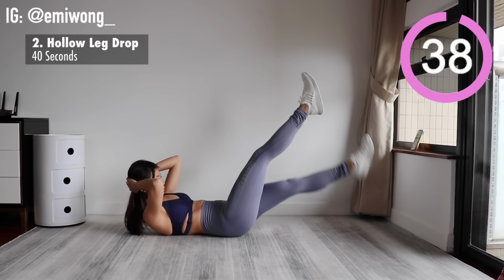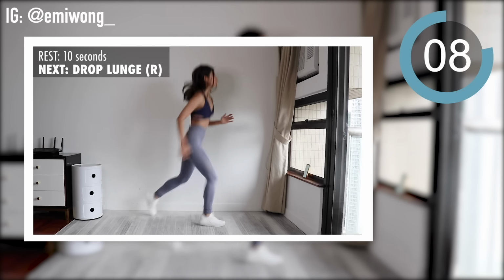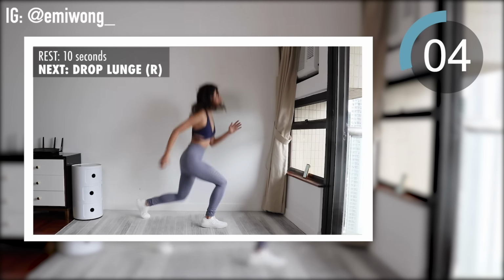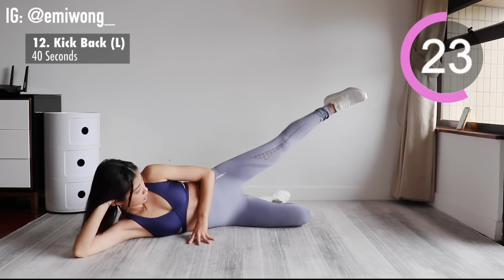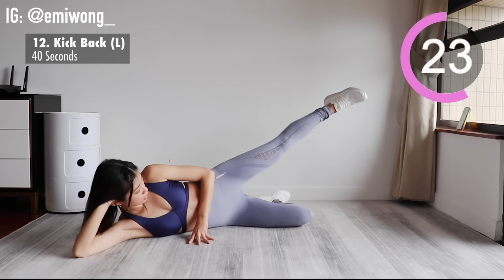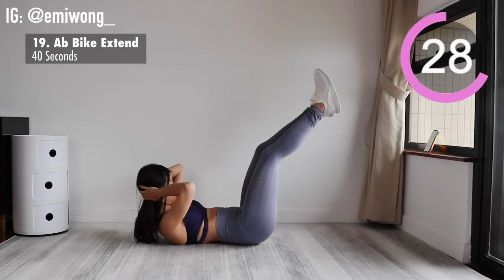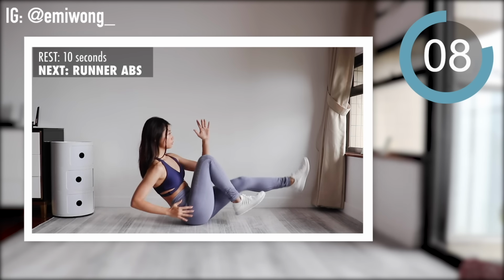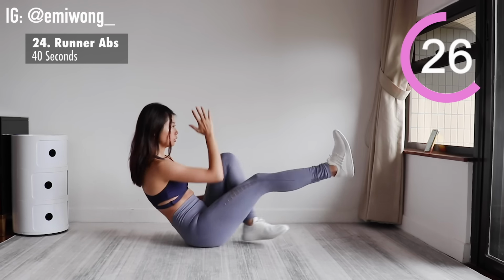GET SEXY ABS & LEGS LIKE A KPOP IDOL IN 2 WEEKS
2-WEEK ABS & LEGS CHALLENGE